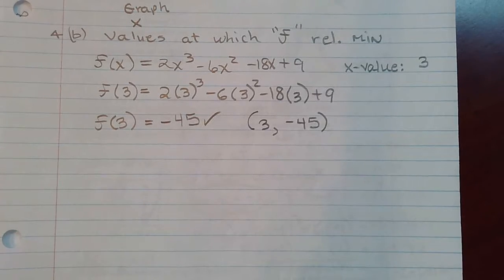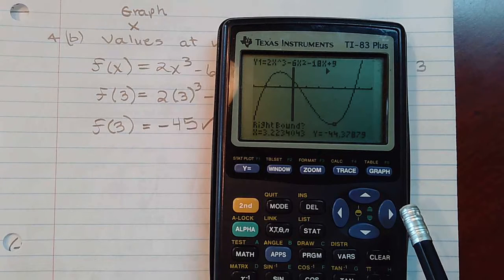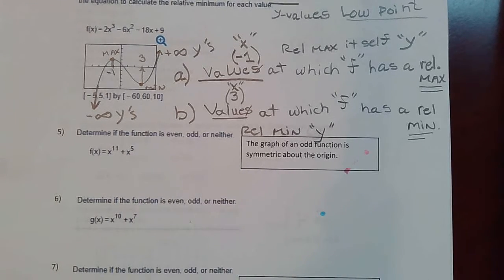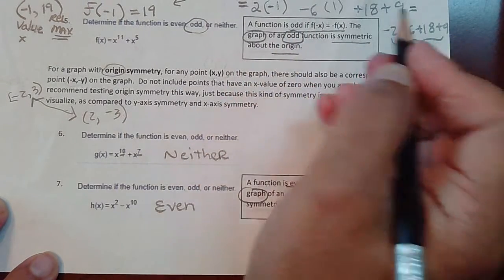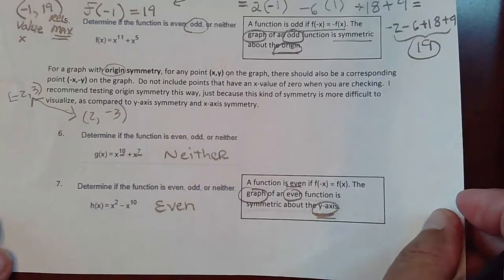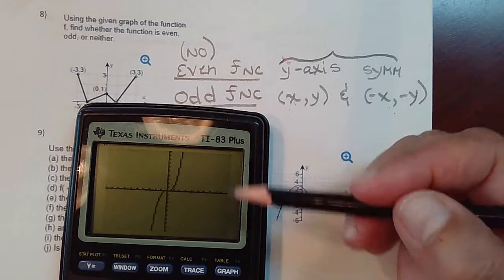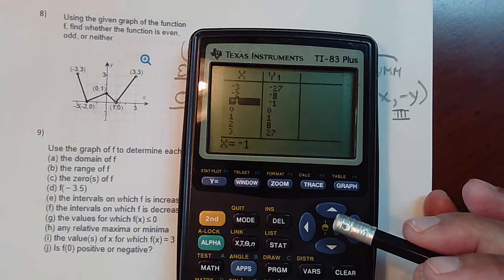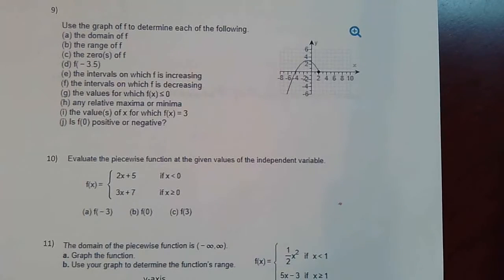MAC1105 lecture 2.2 4b-8